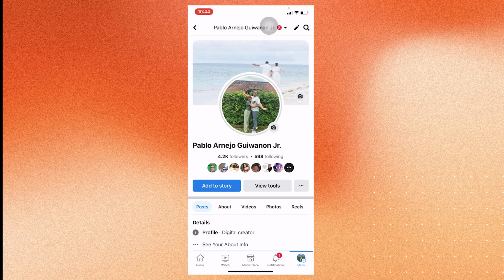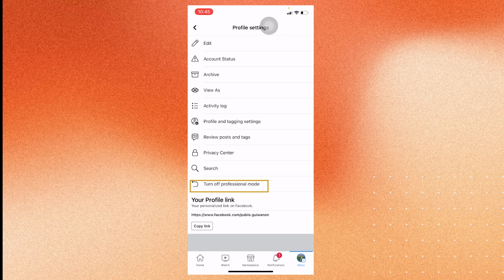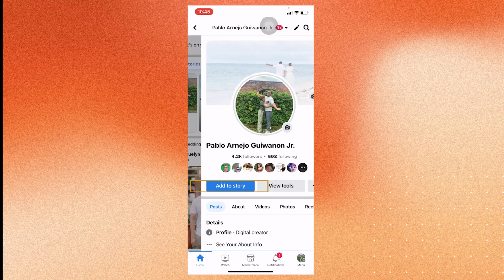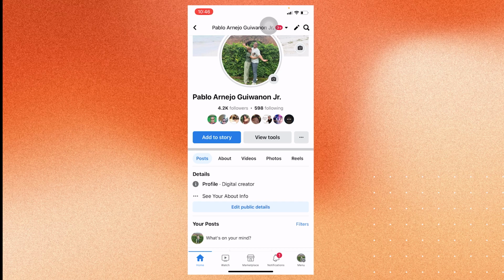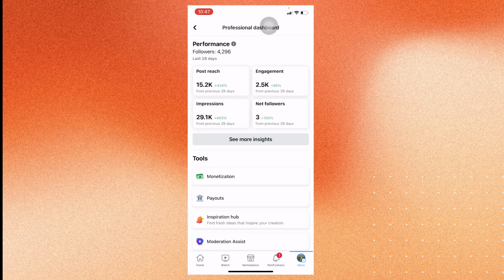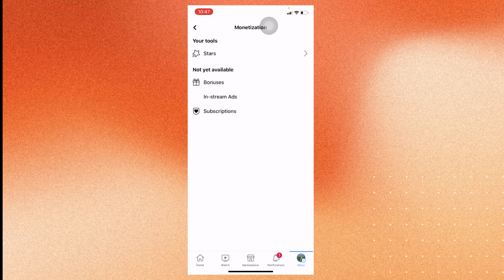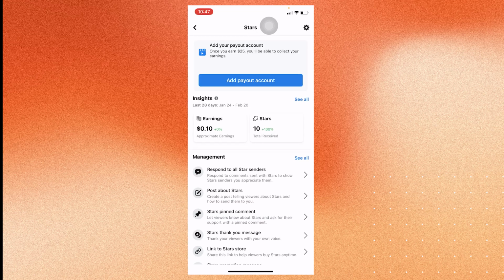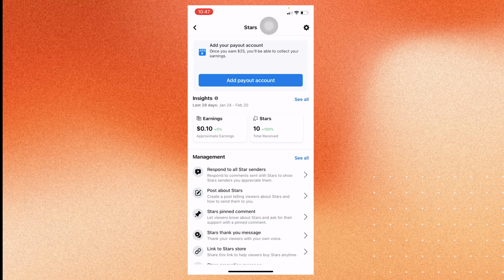How To Make Facebook Business Page